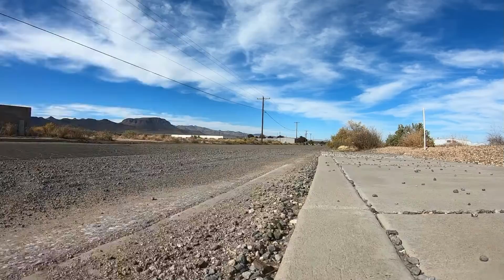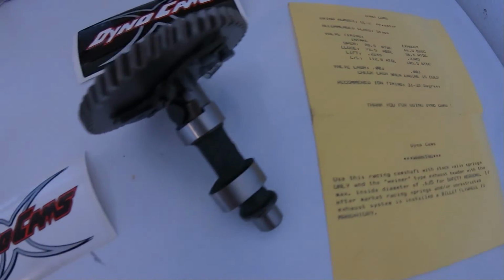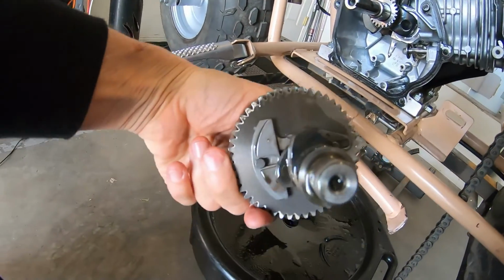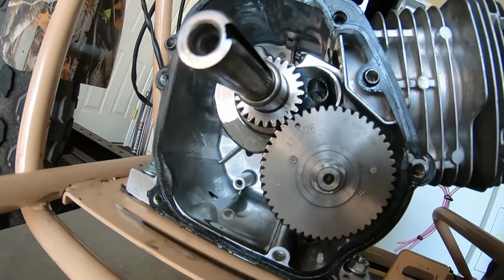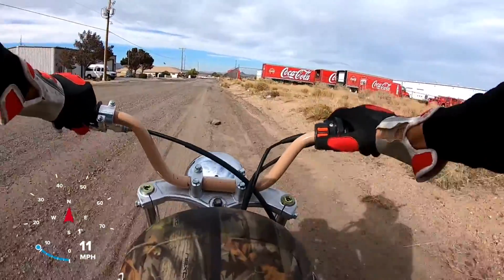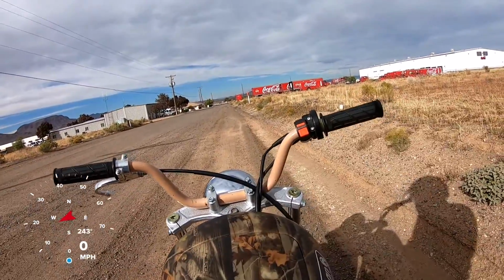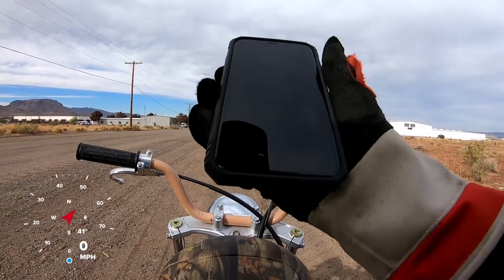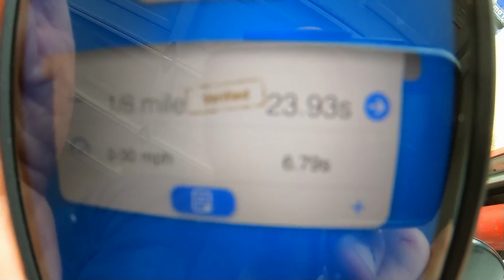Dyno cams CL-2 versus 265 cam in a Predator 212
compared a Dyno cams CL-2 cam to a 265 cam in a Predator 212 on the Coleman CT200U-EX minibike. Did some top speed runs to compare the difference?

Parts used -
Dyno cams CL-2 cam

265 cam